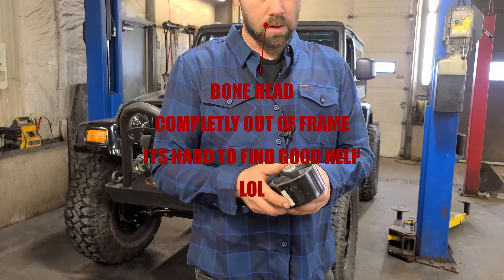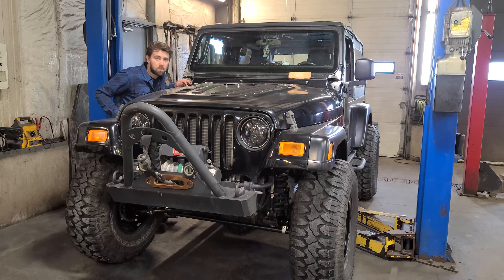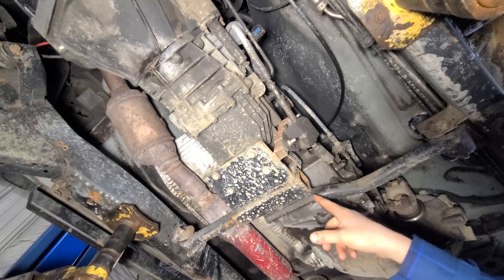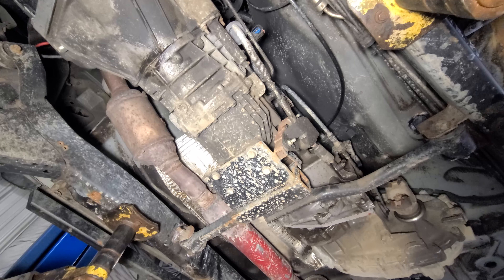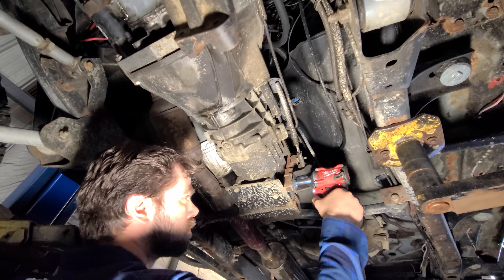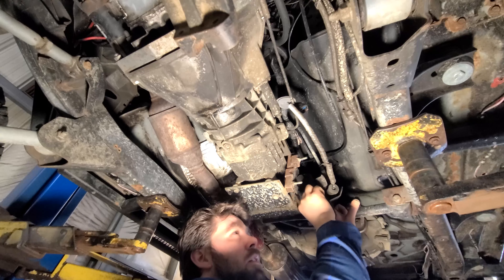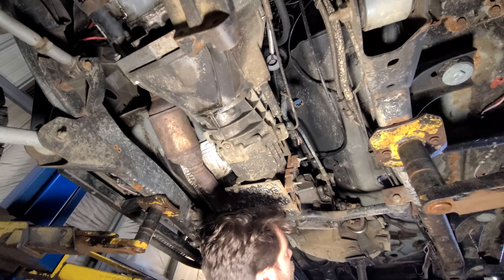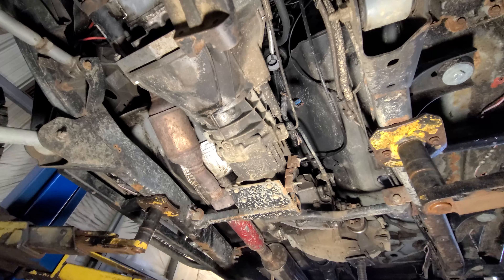TDI Jeep LJ Update series part 6. custom transmission crossmember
in todays episode we tackle the transmission crossmember, a task easier said than done